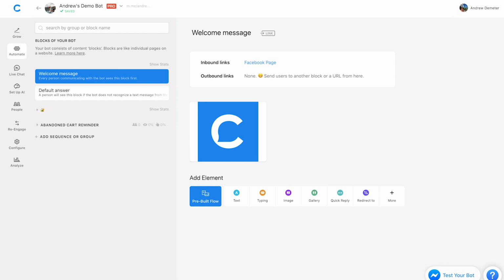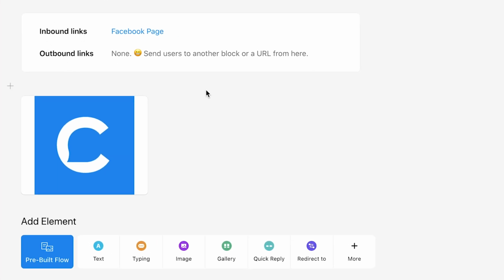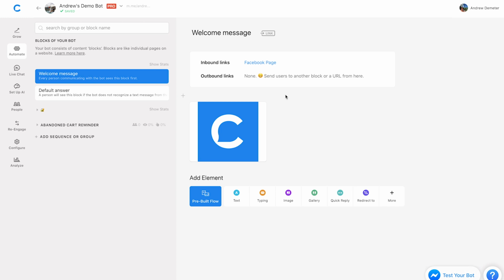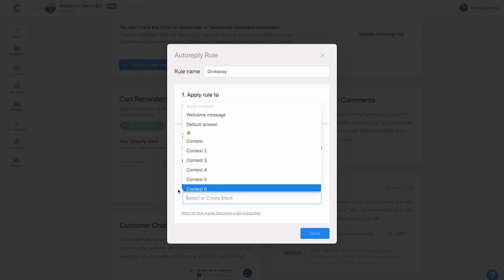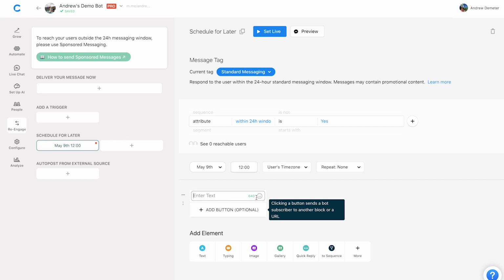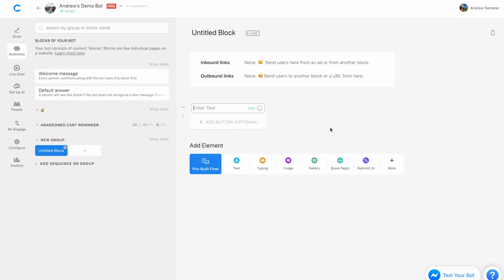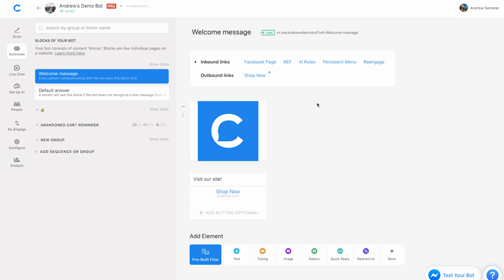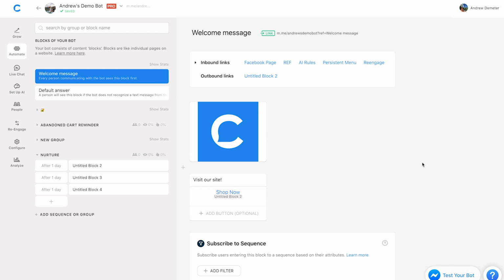Block Navigation in Chatfuel: Mapping Out the Customer Journey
Whether you're a business owner building Messenger bots for yourself, or a marketing agency designing automated experiences for clients, Block Navigation is a feature that will help you better visualize your sales funnels.

Block Navigation has two components: Inbound Links and Outbound Links. Inbound Links show you all the sources that lead into a specific block, such as a REF Link or Comment Acquisition campaign on a Facebook post. Outbound Links refer to the content that a user might see after leaving the current block, including URLs and Sequences.

Simply put, Block Navigation helps you visualize the customer journey in a more intuitive way than ever before.

Get a reminder when our next episode of Chatfuel School premieres (our weekly web show)